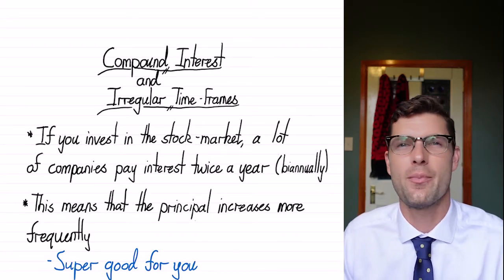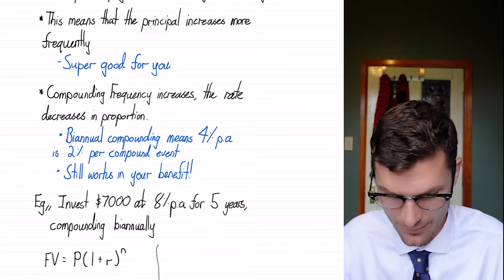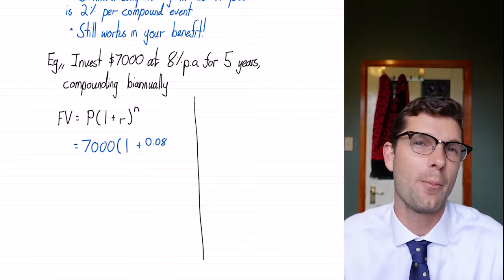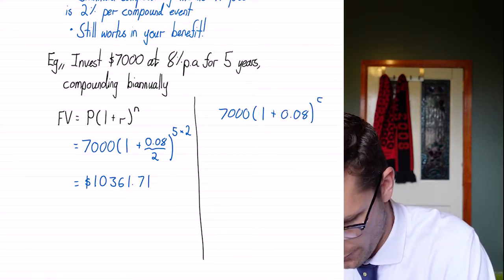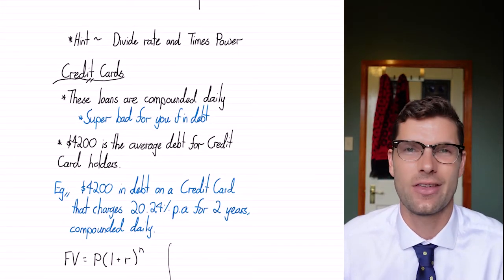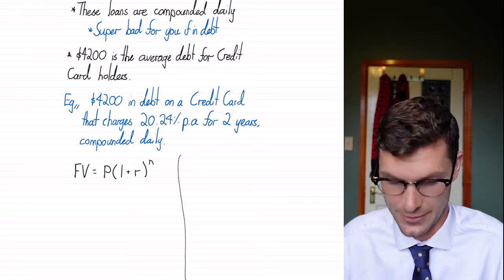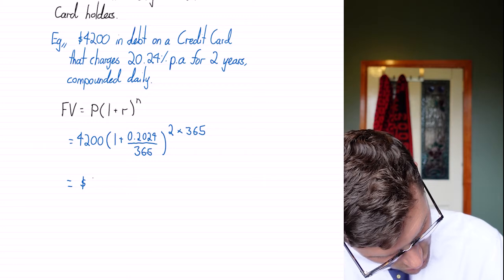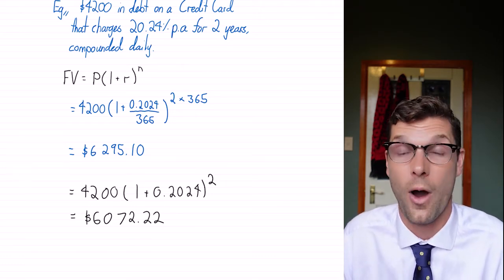Compound Interest: Share Market and Credit Cards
Free worksheets from the video:
1) Credit Cards - Compounding Daily

2) Compound Interest Activity! Skittle Reproduction